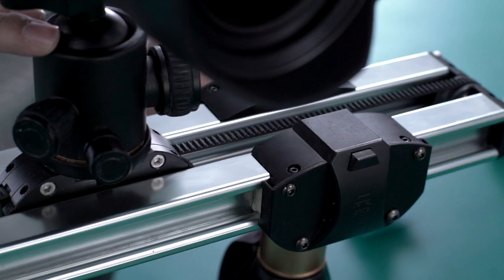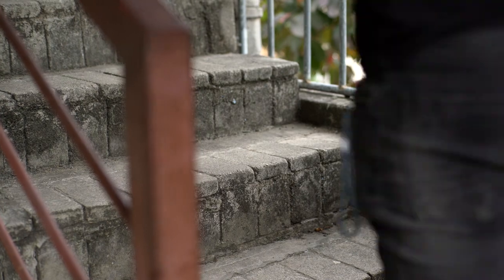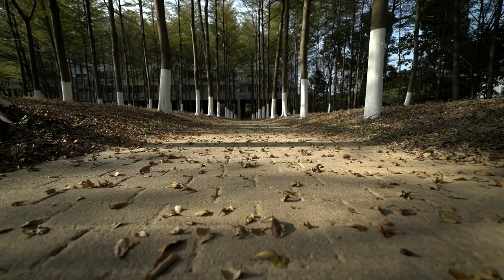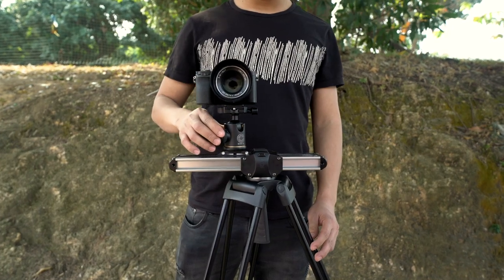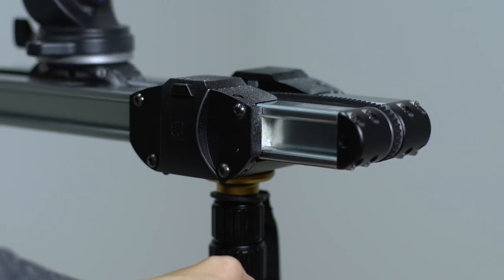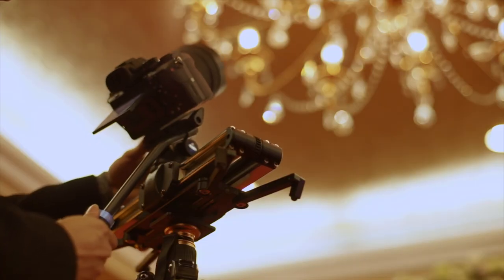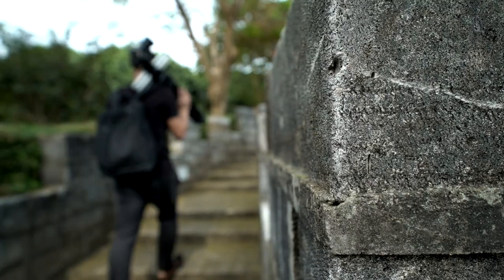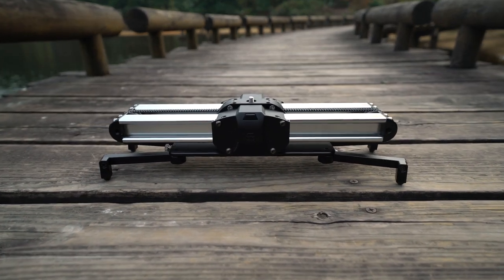How to filming smoothly (how Micro 2 works ?)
This video is gong to tell you how Micro 2 and Easy Lock works , the details about these products as well . This videography equipment is outstanding , great texture and good quality . Let's see !